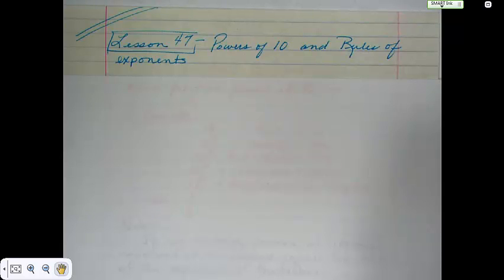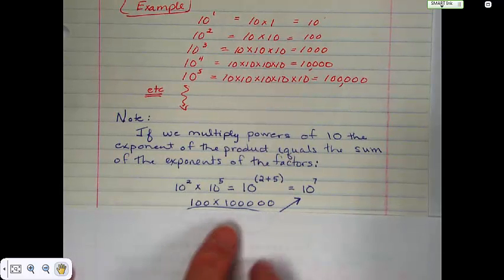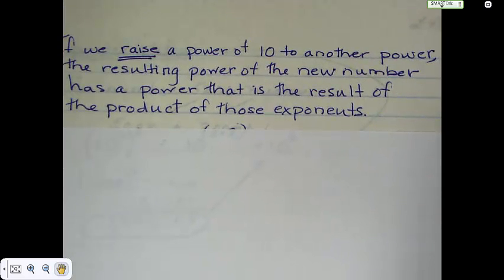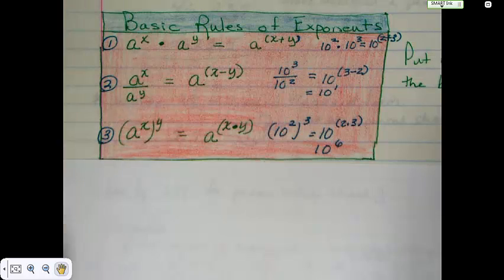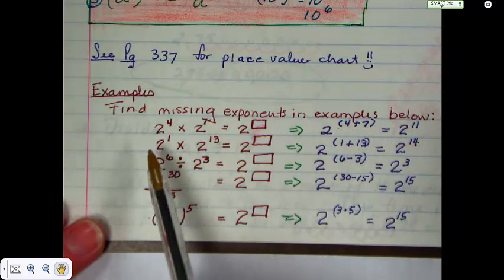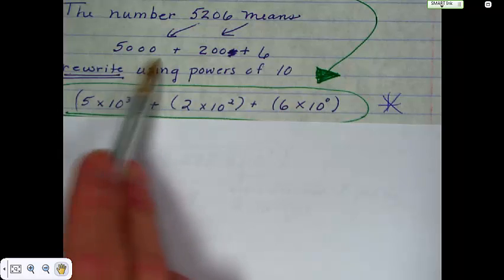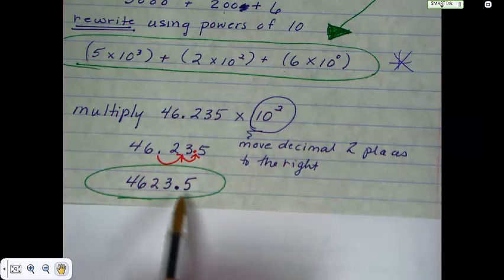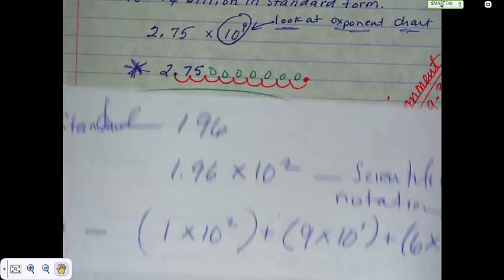Saxon Course 2 Lesson 47 revised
Powers of Ten and Rules of Exponents